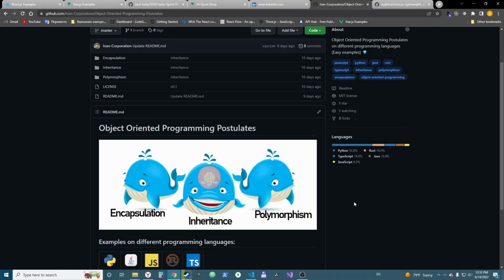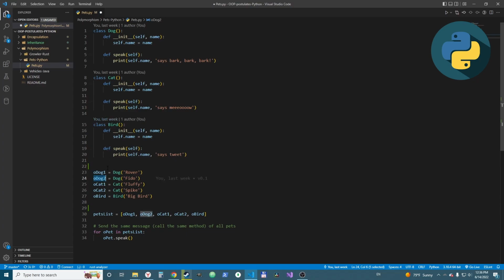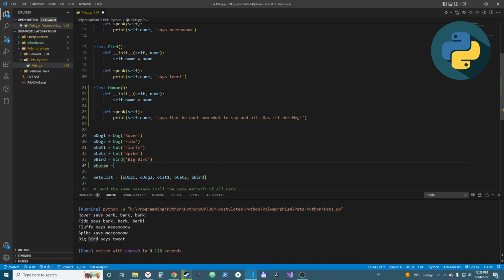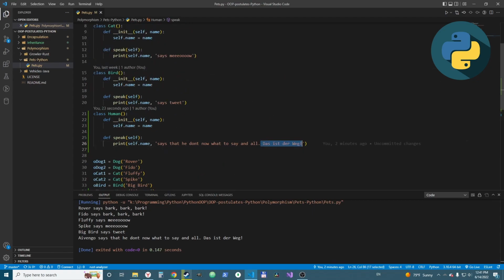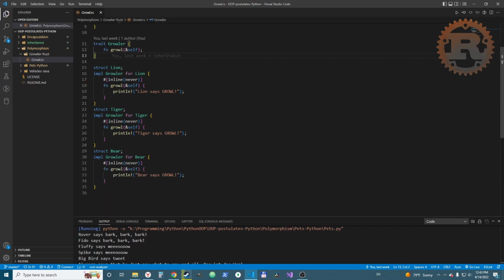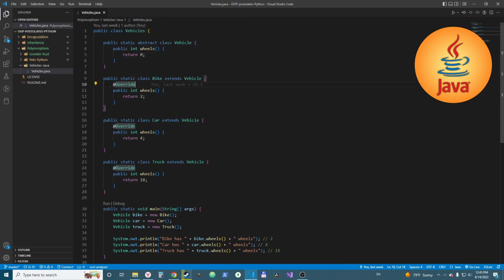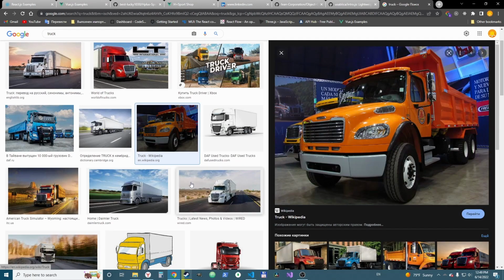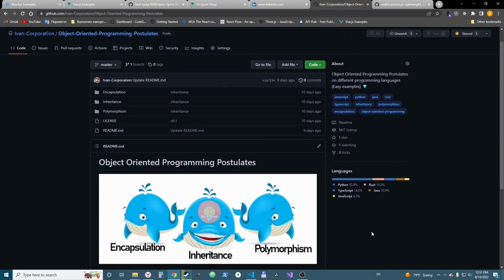Polymorphism - OOP postulate once and for all with simple examples - Clown (Python, Rust, Java)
Postulates of object-oriented programming in different programming languages - Polymorphism (Simple Examples) 💎

Parts:
01:05 - Review
09:30 - Python
11:25 - Rust
19:01 - Java